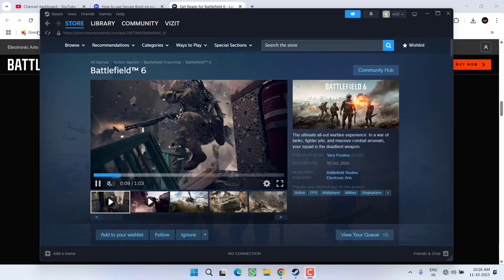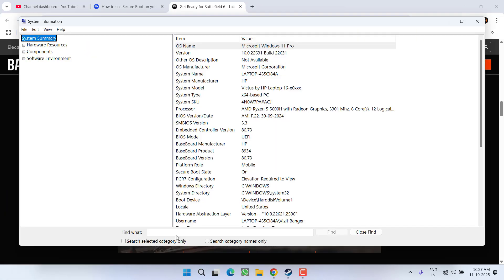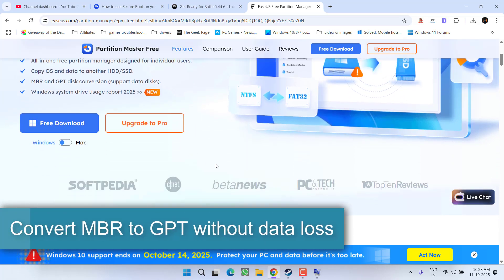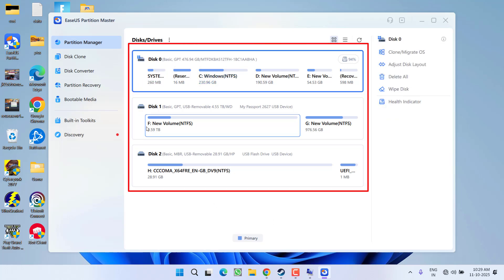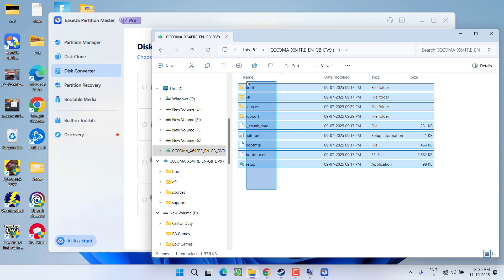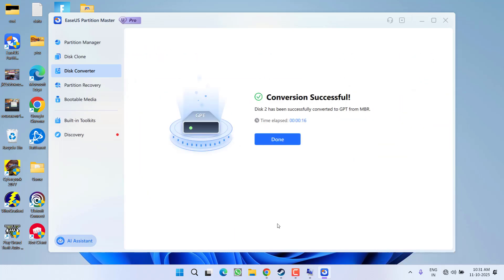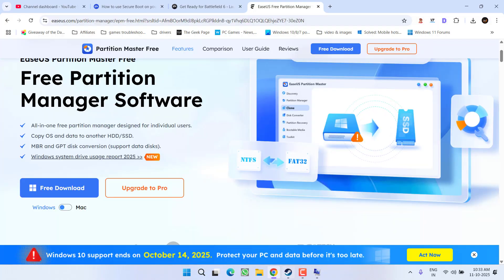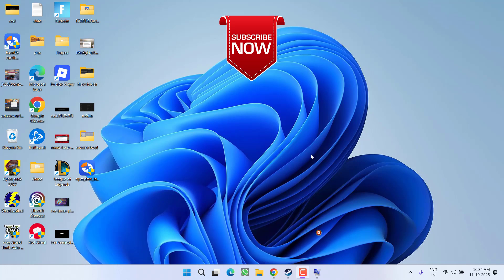Fix Battlefield 6 secure boot and tpm error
To play Battlefield 6 you must enable secure boot as well as tpm else you will get secure boot is not enabled error while launching the game
so this video is a step by step guide on how to convert your disk from mbr to gpt and then enable secure boot as well as tpm to play the game